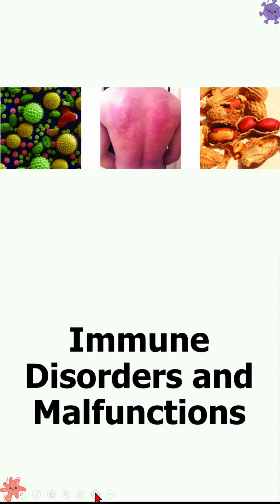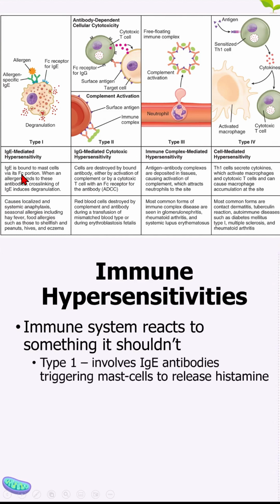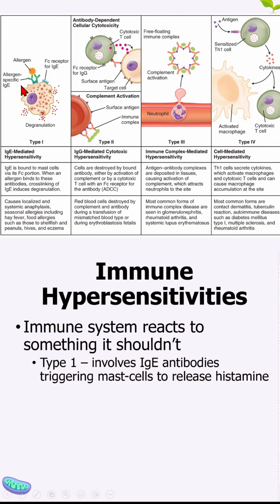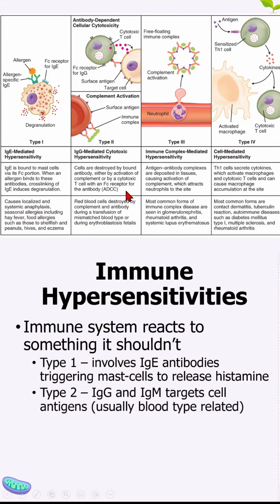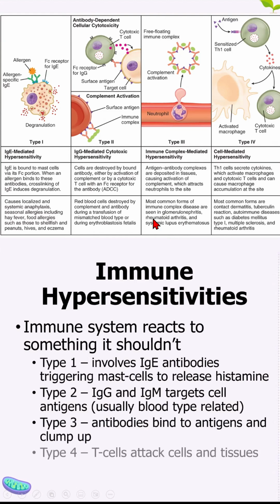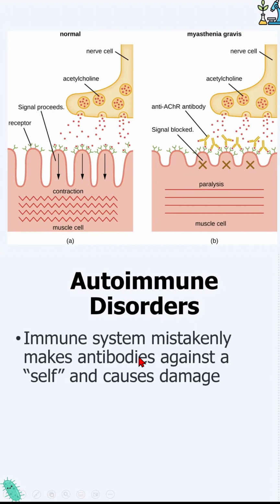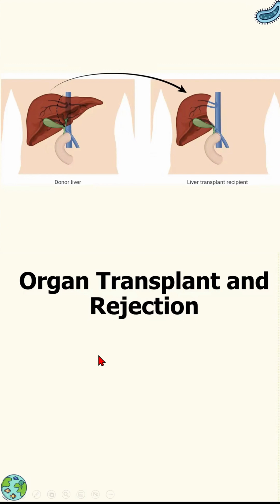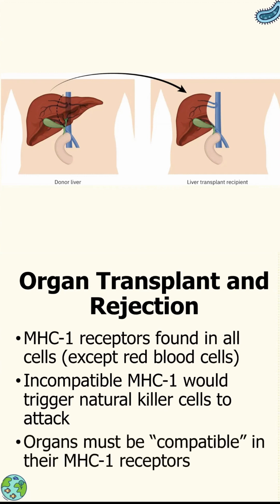Immune Disorders and Malfunctions Mobile-Friendly